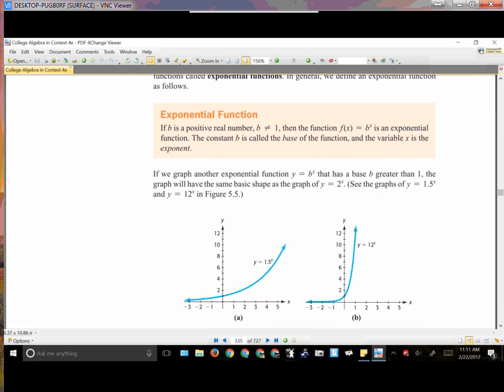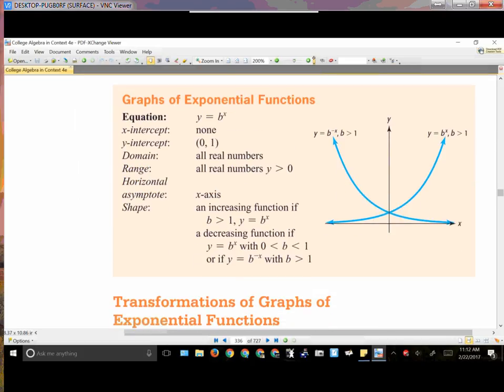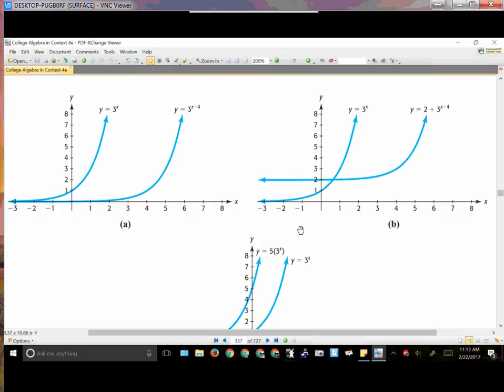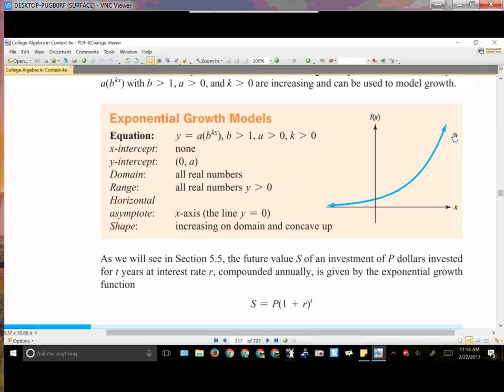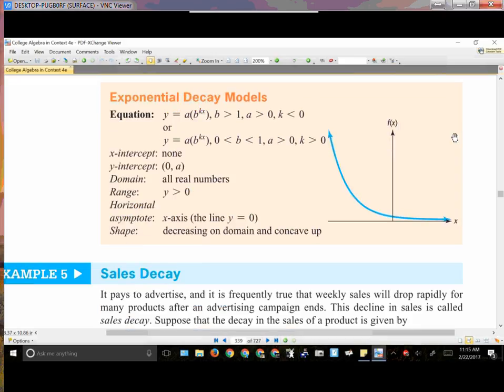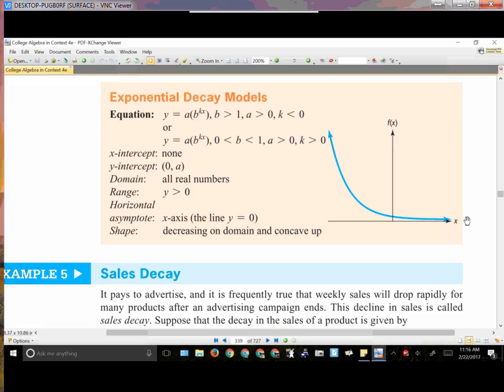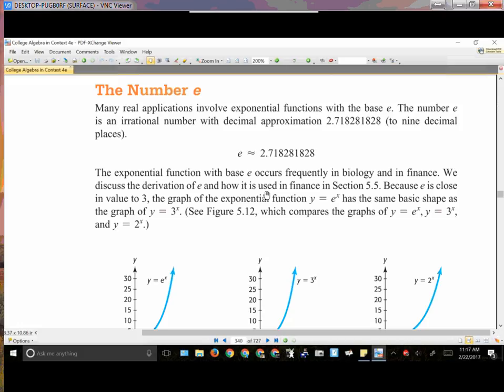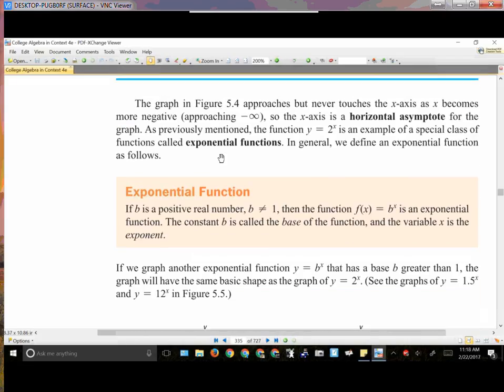February22 1118 ca51